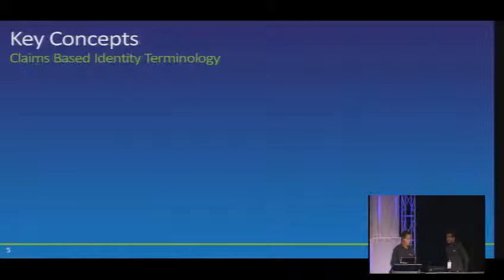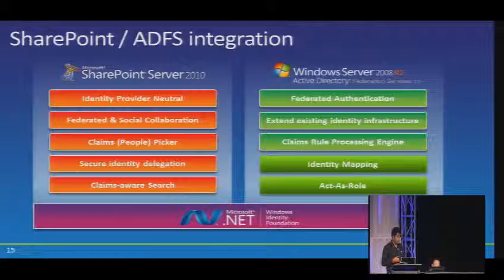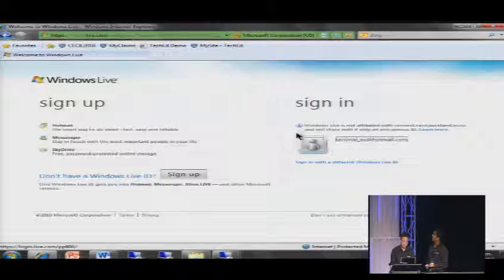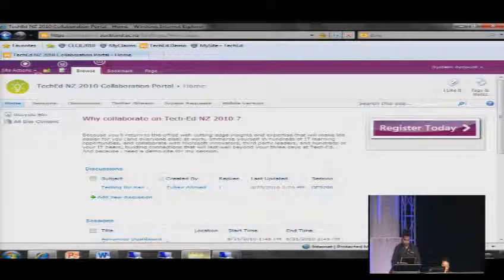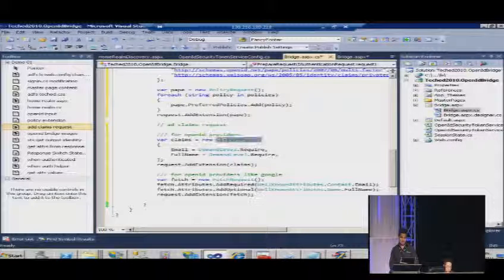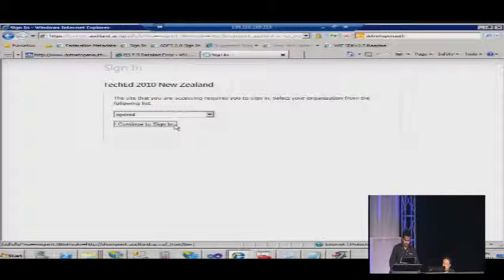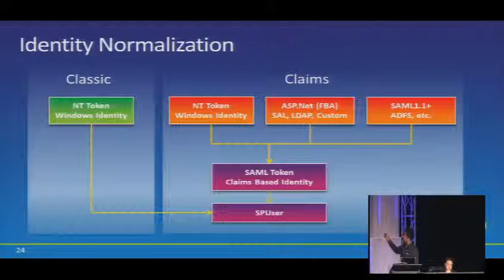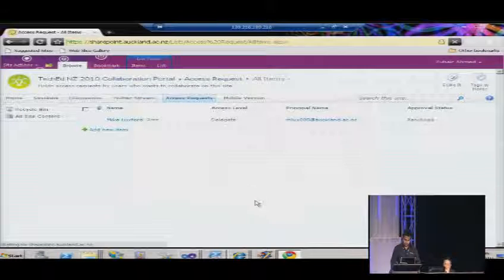Tech·Ed New Zealand 2010 Claims based authentication in SharePoint 2010